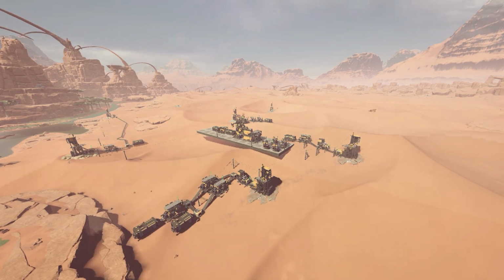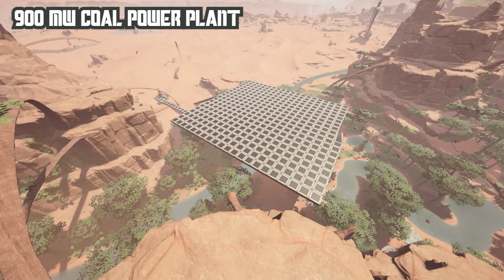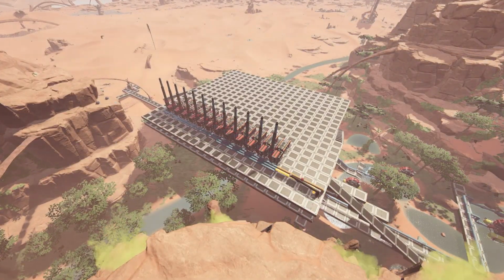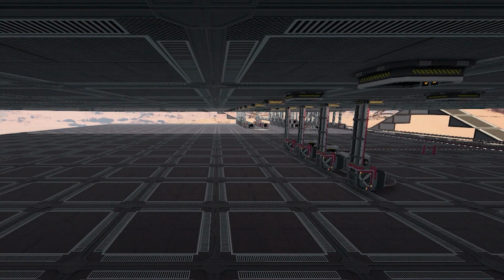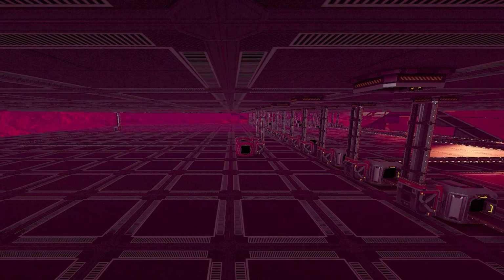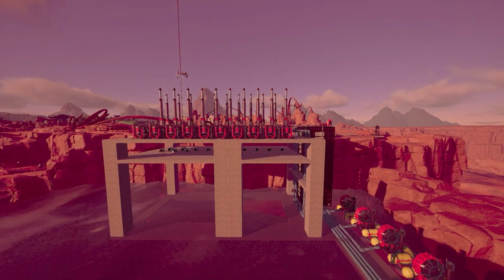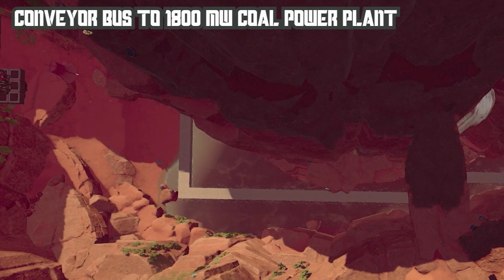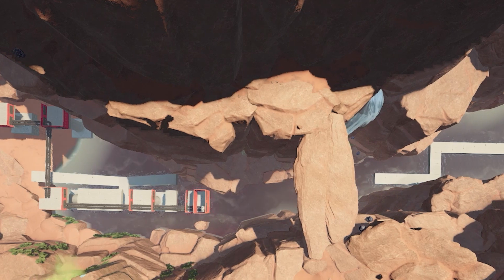I played 100 HOURS of SATISFACTORY: Here's What happened. (Part 1) 0 Hours to 25 Hours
Hello, everybody. A year ago I published a video in which I spent 100 Hours playing Anno 1800 and I thought what if I did the same in Satisfactory and incorporated timelapses of factory creations and telling you the challenges and the stories that came from it. So this is what I did and here is the first part of the video encompassing 25 Hours in Satisfactory.

0:00 Intro
0:26 Starter factory explanations
1:30 900 MW Coal Power Plant
2:08 Steel factory
3:22 1200 MW Coal Power Plant
4:01 1800 MW Coal Power Plant
7:00 Outro/factory tour